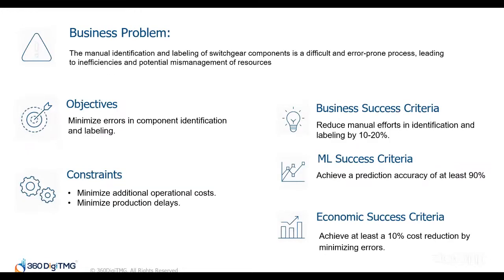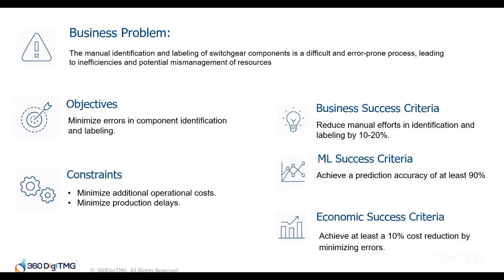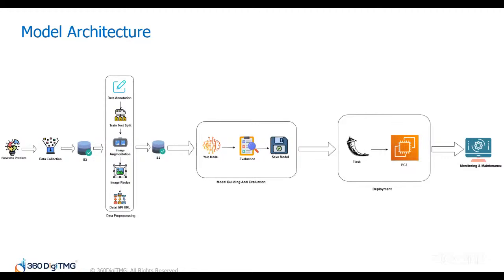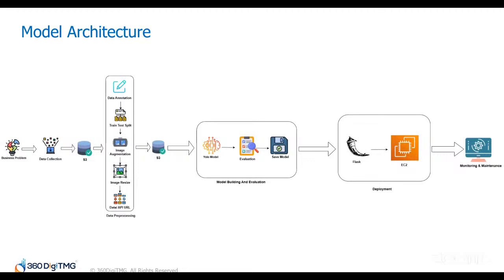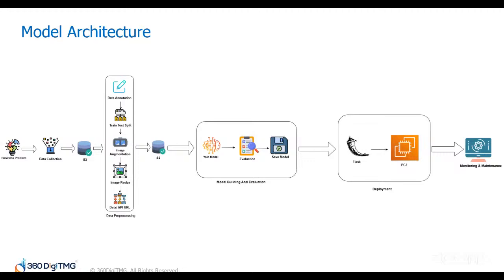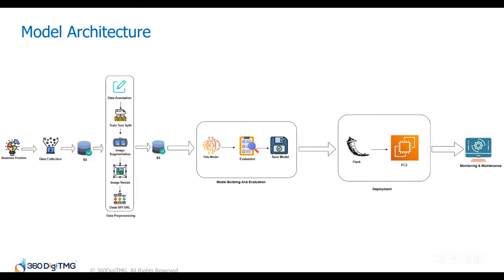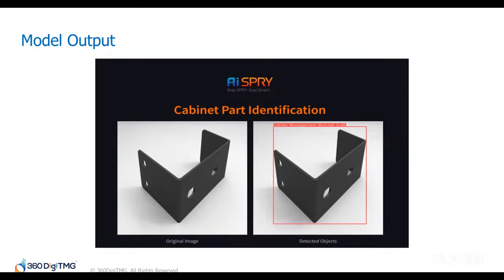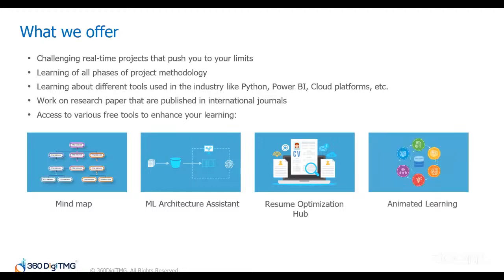Switchgear Cabinet Part Identification | 360DigiTMG